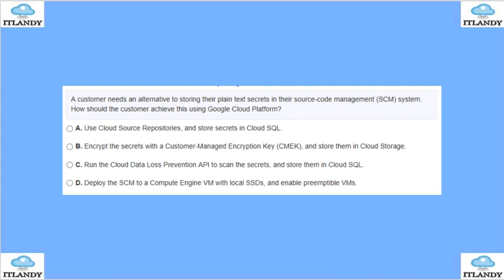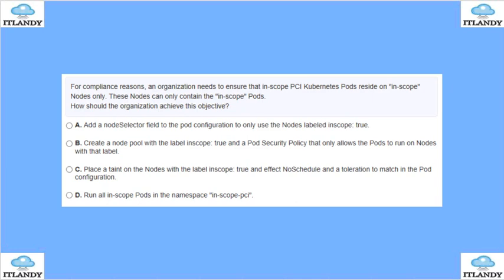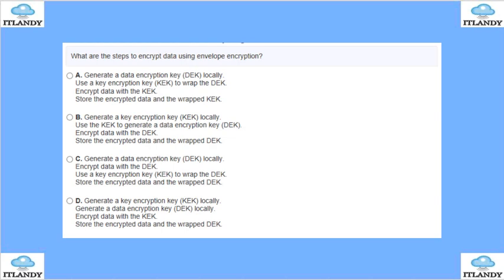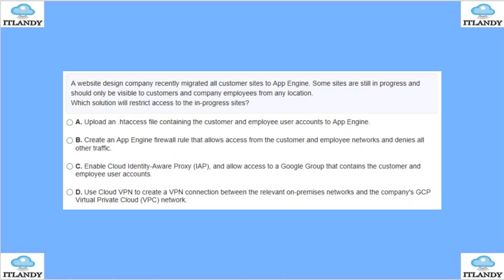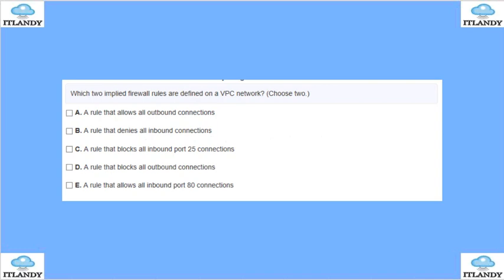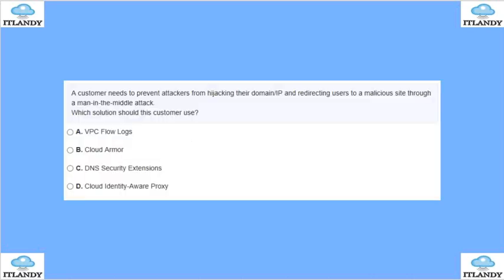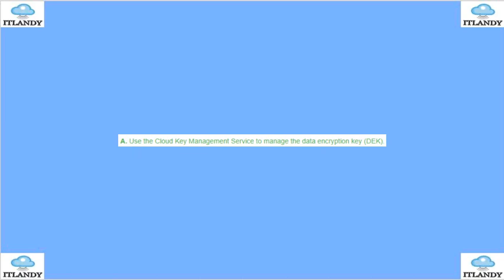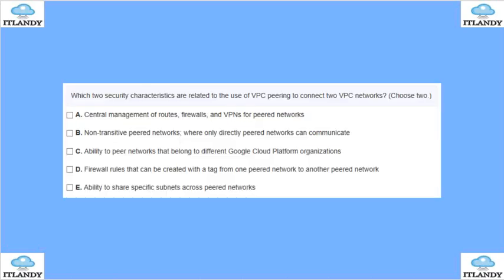GCP Security Best Practices part2